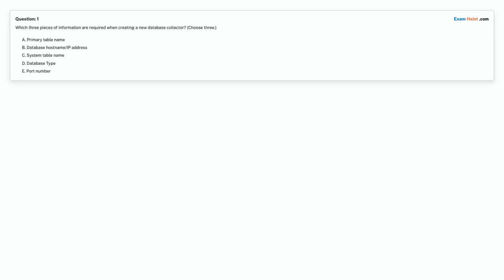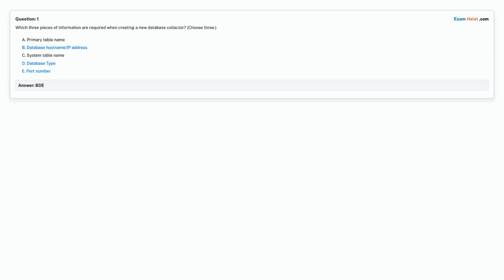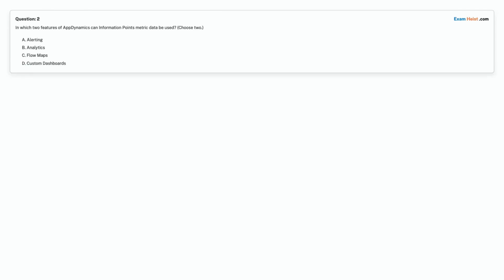Crack the CISCO 500-420: Cisco AppDynamics Associate Performance Analyst 2026 Real Exam Questions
500-420 Real Exam Questions & Answers | Complete Exam Prep Guide (with practice questions + free PDF) | Exam Heist

Good Luck!